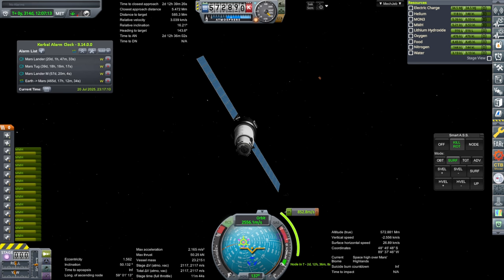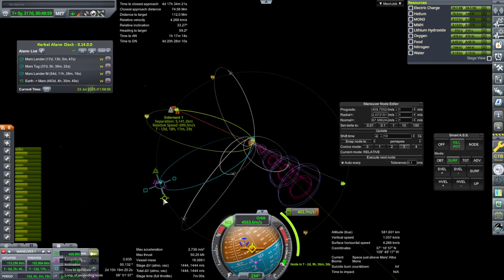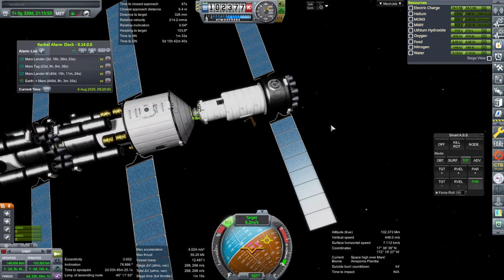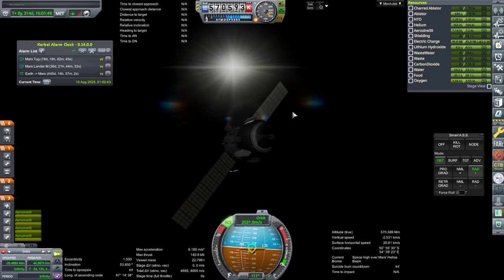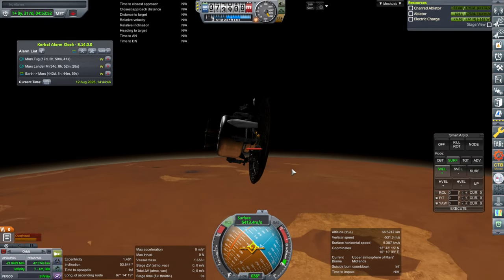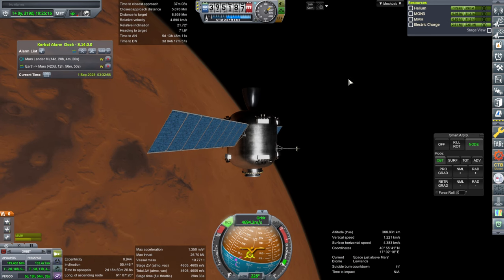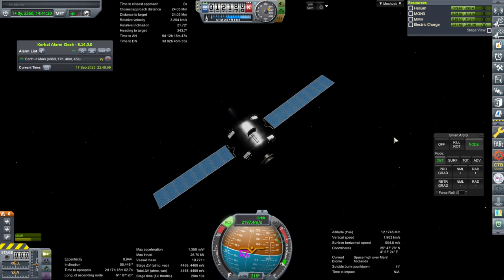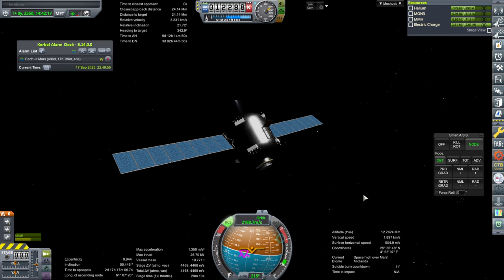RP-1 Career in KSP 1.12 - European Space Agency 89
I aim to bring four missions into Mars orbit, including two tests of crewed lander systems. Modlist (Note: doesn't include the unreleased Maya spaceplane)